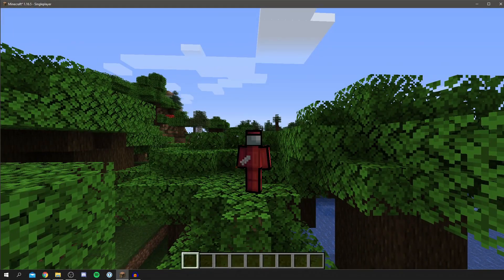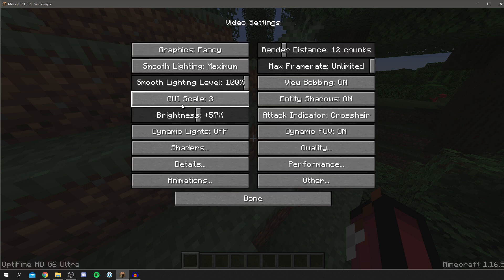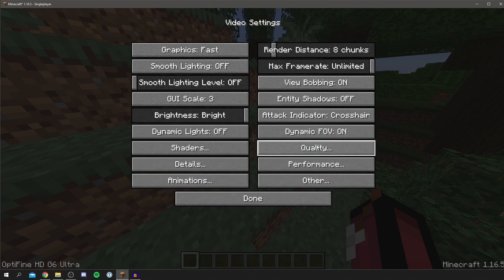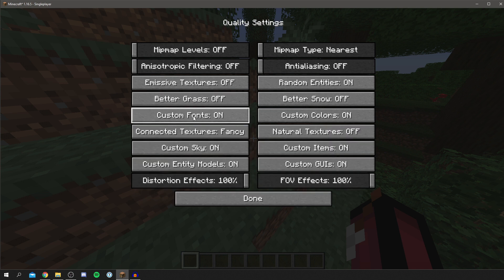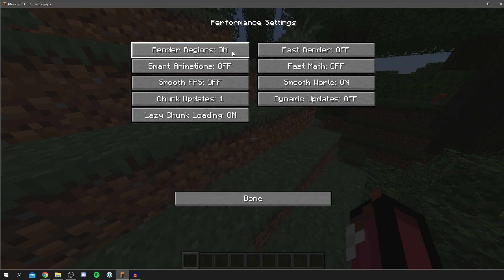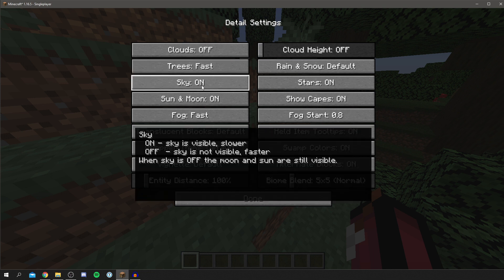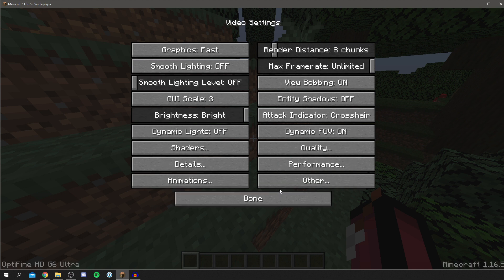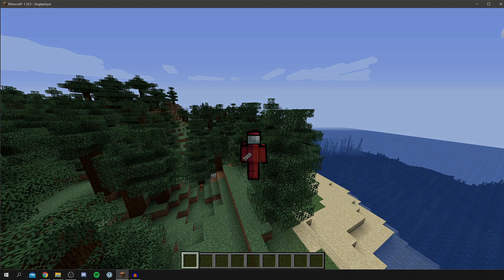Best Optifine Settings For Minecraft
I show you the best optifine settings for minecraft as well as the best settings for optifine in this video! Optifine for minecraft allows you to get higher fps!

TutorialTucker